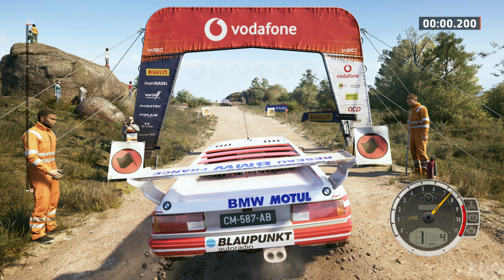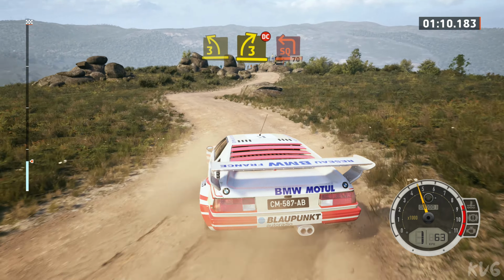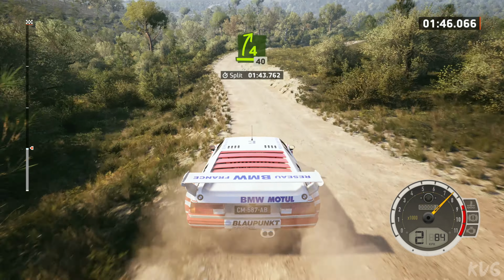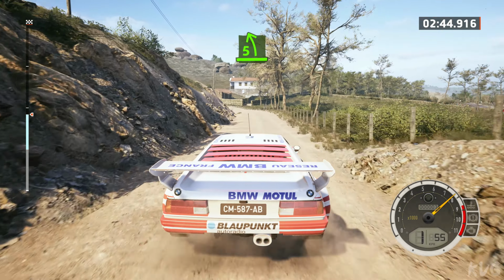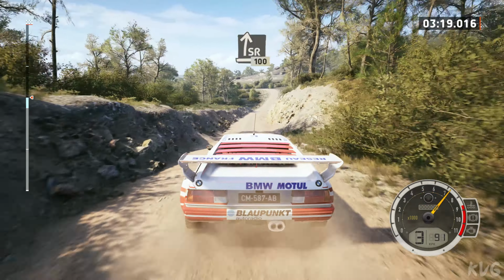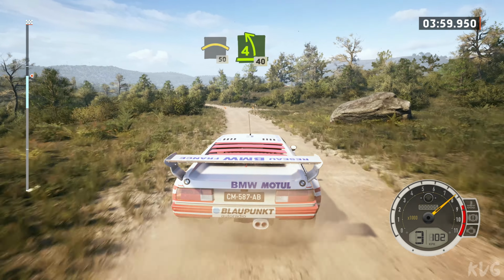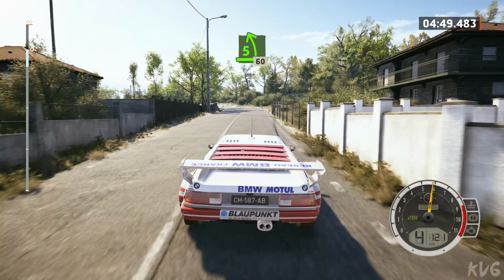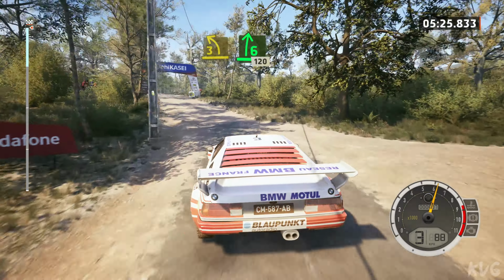EA Sports WRC - Touca (Vodafone Rally de Portugal) - Gameplay (PC UHD) [4K60FPS]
►RAM Corsair Vengeance LPX Black 64GB DDR4 3200MHz CL16 Dual Channel Kit
►HDD 1x Seagate BarraCuda 2TB (+8TB) SATA-III 7200RPM 256MB
►SSD 1x SSD GIGABYTE AORUS 2TB PCI Express 4.0 x4 M.2 2280
►Power Supply Corsair HX Series, 80+ Platinum, 850W
►Gaming Headseat ASUS ROG Centurion True 7.1
►Gaming Chair Cougar Fusion Orange

Streaming Gaming II & Capture PC Specs

►Graphics Card ASRock Radeon RX 6900 XT Phantom Gaming D 16GB GDDR6 256-bit
►Monitor LED IPS Lenovo Qreator (27, 4K UHD, 60Hz)

Game Information

Build the car of your dreams in our biggest rally game ever, EA SPORTS™ WRC, the all-new official videogame of the FIA World Rally Championship, the first developed by the award-winning team behind the DiRT Rally series.